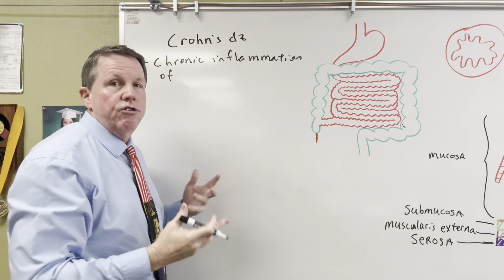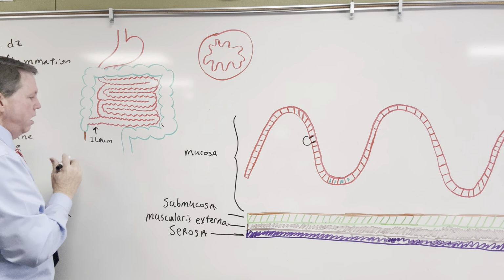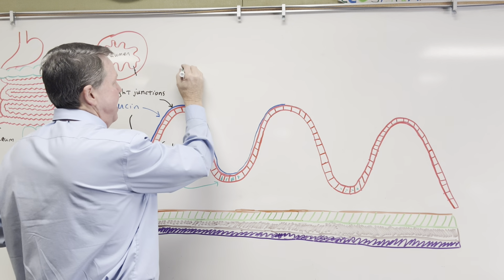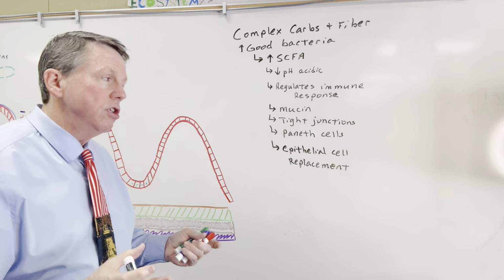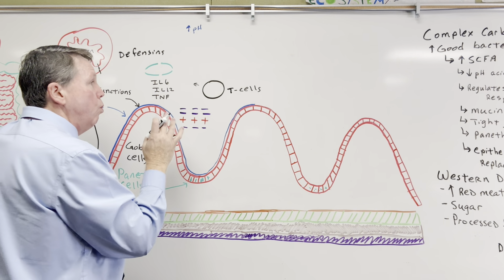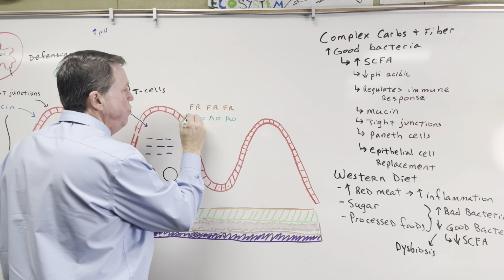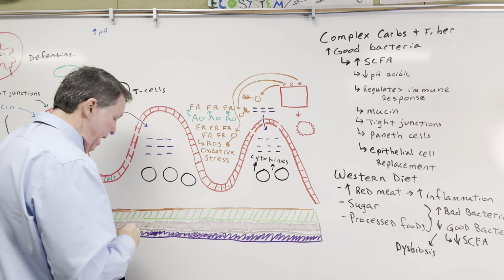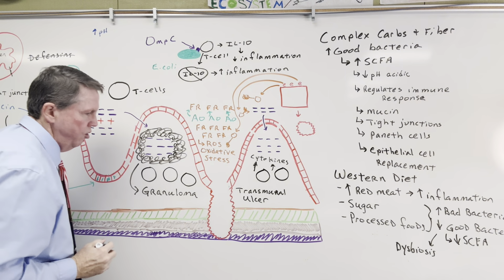Causes of Crohn’s Disease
In this video I go over different causes of Crohn's disease. Although Crohn's is idiopathic, there are different things that can cause flareups of Crohn's.
These are links to research I used to make this video
Western diet leads to a decrease in SCFA which leads to a decrease in intestinal lining leading to Crohn’s